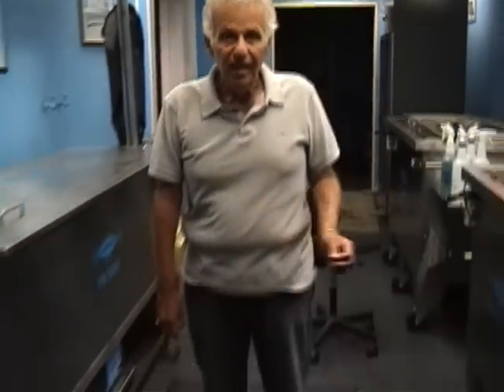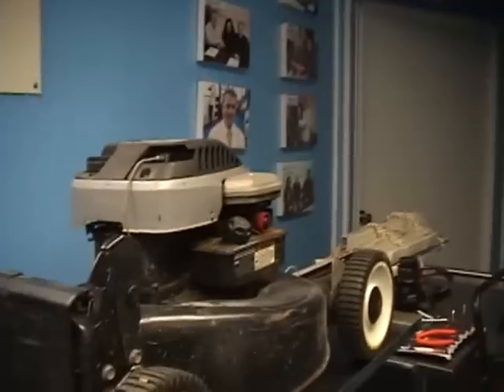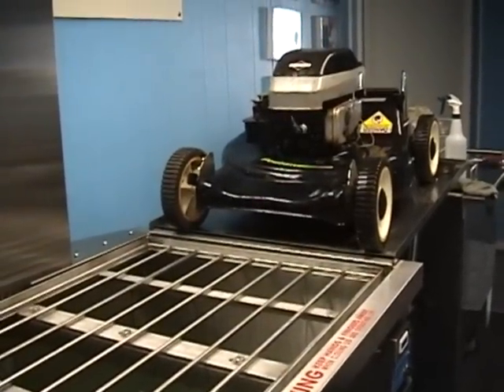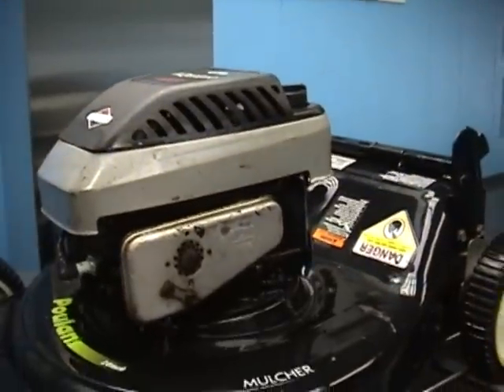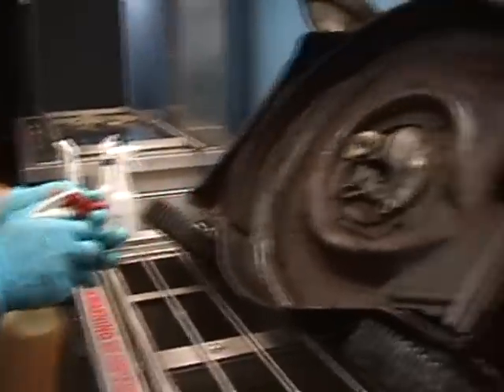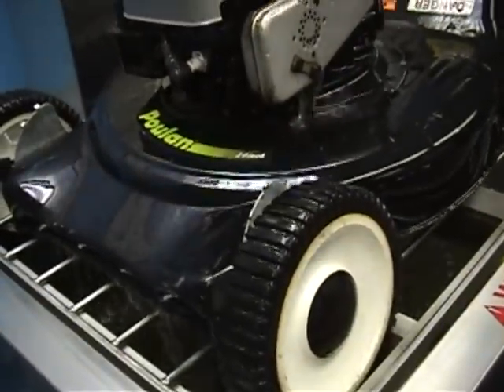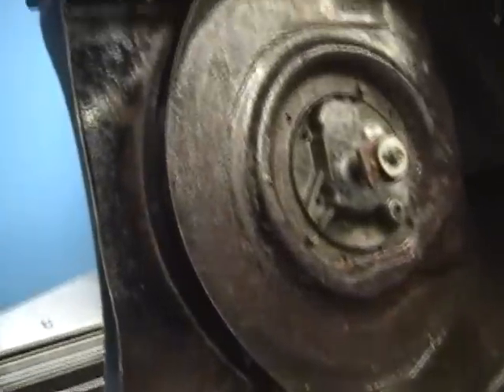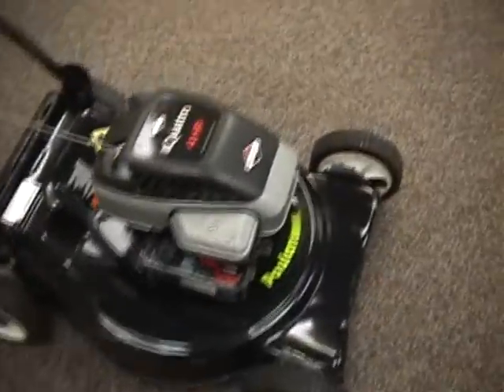Morantz Ultrasonics: Lawnmower Cleaning with the M-115 "Mighty One"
Morantz Ultrasonic Cleaning Machines are used for many applications including parts cleaning of all types.  In this video you will see a lawnmower being cleaned with Ultrasonics.